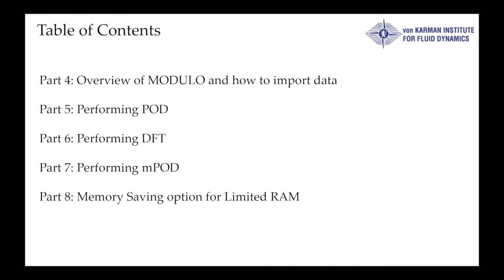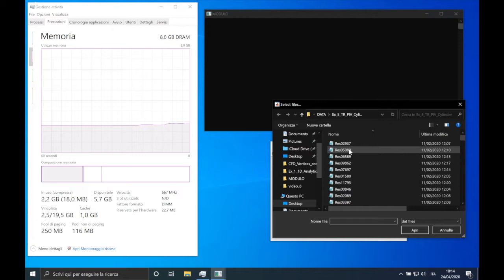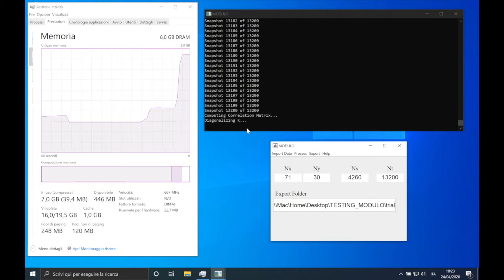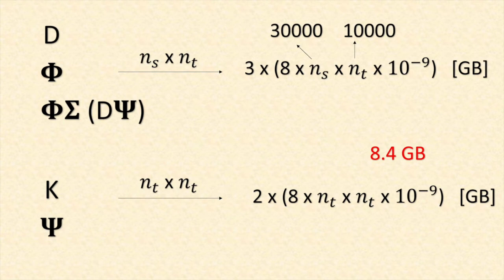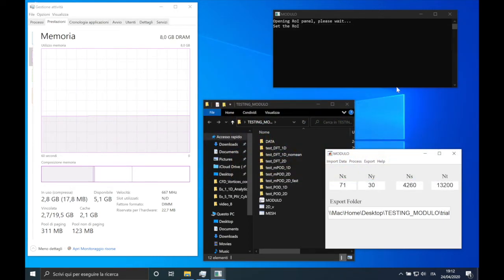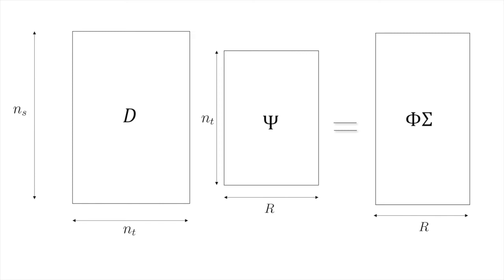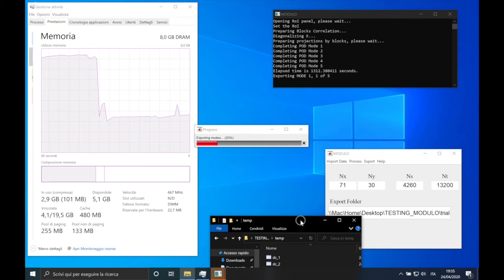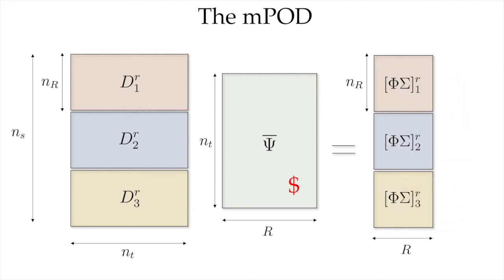MODULO Tutorial 8 : Memory Saving option for Limited RAM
This is the eighth (last) video of a series of video tutorials dedicated to data-driven modal analysis, using the opensource software package MODULO. This software was developed at the von Karman Institute for Fluid Dynamics by Miguel Alfonso Mendez and Davide Ninni and allows to perform (1) Discrete Fourier Transform (DFT), (2) Proper Orthogonal Decomposition (POD) and (3) Multiscale Proper Orthogonal Decomposition of a dataset.

This video is dedicated to the Memory Saving option in MODULO. We will perform the POD on the test cases presented in the article This dataset contains 13200 snapshots with 4740 entries each and challenges most laptops due to the large memory requirements. We describe how the memory saving feature allows performing the decomposition minimizing the memory requirements by operating the decomposition in blocks.

The software executable and the user’s manual can be downloaded